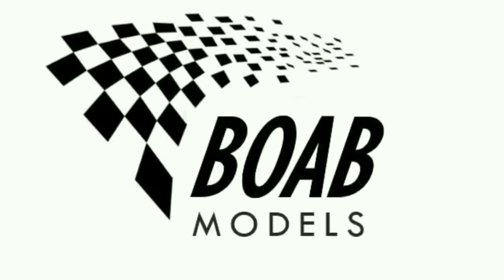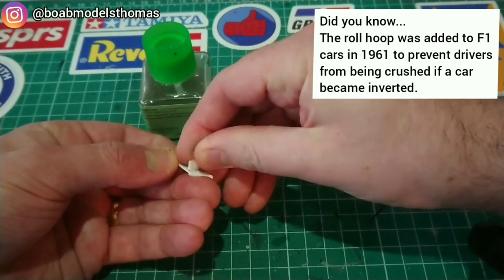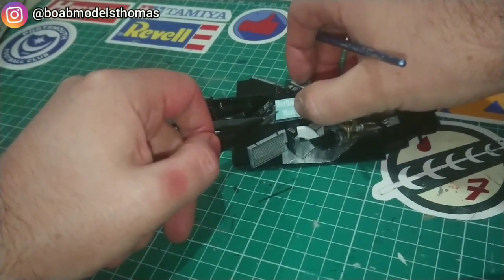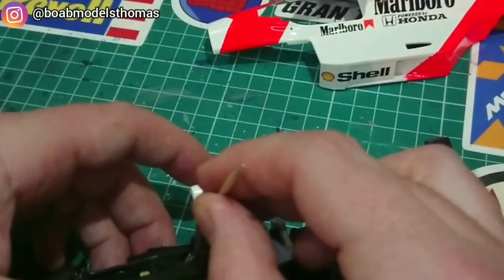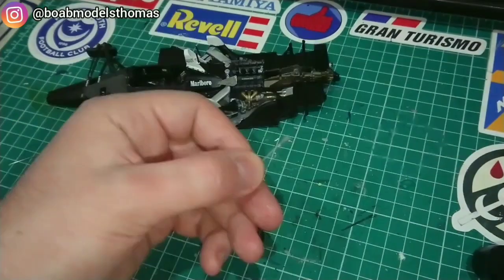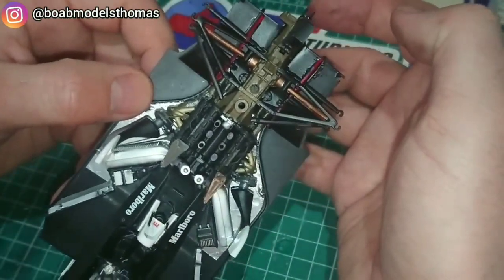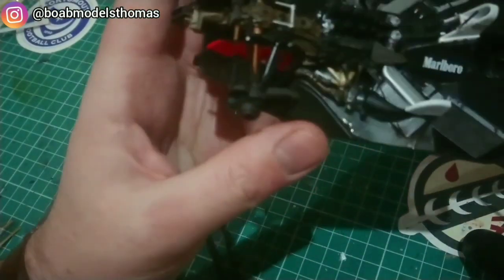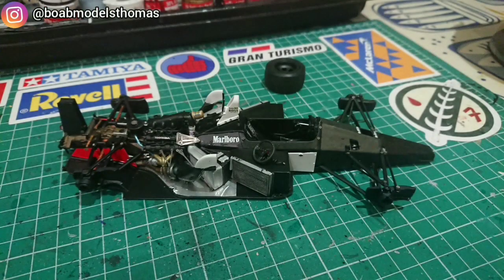Senna's McLaren Honda Mp4/4 - part 4 - V6 turbo engine - how to build 1/20 Tamiya with photo etch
This is the fourth part of my McLaren Honda Mp4/4 build in 1/20 from Tamiya. In this video. This video focuses on the engine and adding details using the Perfect Parts photo etch set.

Look out for the new "Do you know..." captions during the video.

The McLaren MP4/4, also known as the McLaren-Honda MP4/4, is one of the most successful Formula One car designs of all time. Driven by teammates Alain Prost and Ayrton Senna, the car competed during the 1988 Formula One season. It was designed by American engineer Steve Nichols, the full responsibility for the design of the car having been conferred on him by Ron Dennis. Gordon Murray, as Technical Director, subsequently confirmed this in an internal memo allocating responsibilities for the design department, nominating Nichols as chief designer for the car, and giving himself the role of liaising between the drawing office and production.

1mm thick multi-colour felt